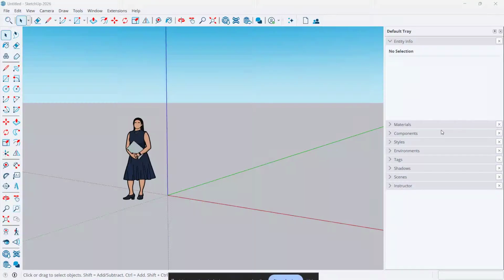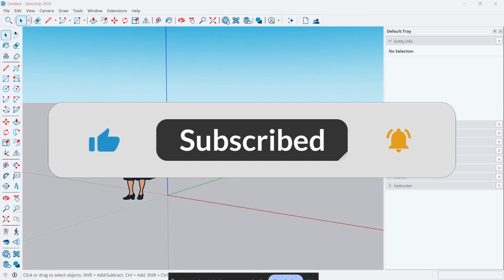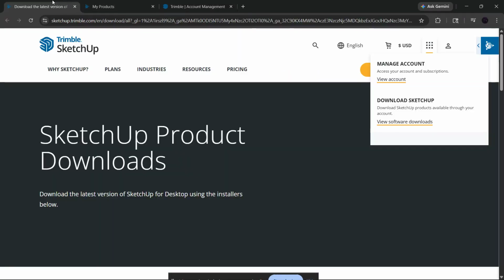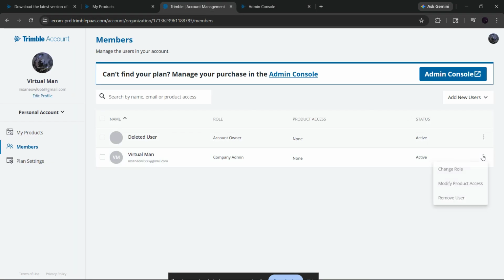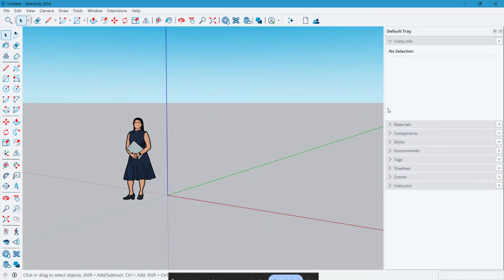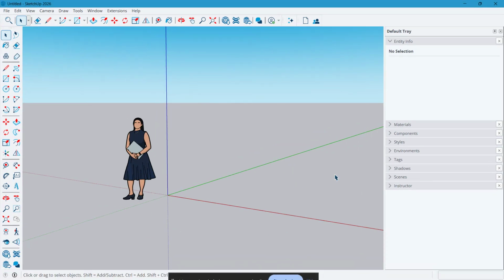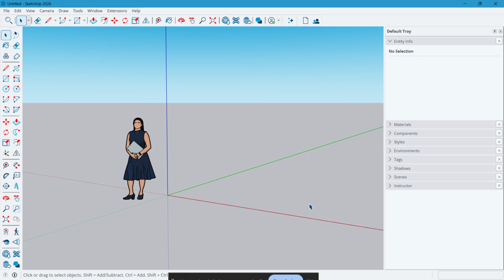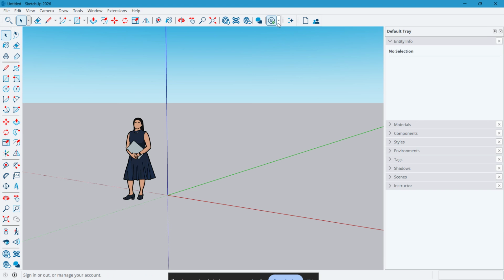Sketchup Error Exceeded Allowed Activations (Easy Fix Guide)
Learn how to fix the SketchUp exceeded allowed activations error by deauthorizing old devices in the Trimble Account Management Portal, signing out locally, and refreshing your license safely.
This step-by-step guide also explains why the error happens, the two-computer activation limit, and what to do if you need to wait for the 48-hour reset cycle.

🕚Timestamps:
00:00 Intro and what the activation error means
00:29 Why SketchUp exceeds allowed activations
00:57 Fastest fix using the Trimble Account Management Portal
01:27 Managing devices and deauthorizing old activations
01:56 Signing out locally in SketchUp
02:17 Using the Manage Activations button from the error message
02:39 Activation limit and 48-hour wait cycle
03:03 Final recap and next steps

✍️What You’ll Learn In This Video:
• How To Fix The SketchUp Exceeded Allowed Activations Error
• How To Deauthorize Old Devices In The Trimble Account Portal
• How To Use SketchUp Manage Activations To Reset Access
• How To Sign Out Of SketchUp And Refresh Your License
• How To Understand SketchUp’s Two-Computer Activation Limit
• How To Handle The 48-Hour Activation Reset Cycle

💡Pro Tips:
• Always sign out of SketchUp on your old computer before switching devices.
• If you’ve installed multiple SketchUp versions, check each activation tied to your account.
• Use the Manage Activations button in the error dialog for the fastest path to the portal.
• If deauthorizing doesn’t work immediately, wait and try again after the reset cycle.
• Keep your Trimble login details handy so you can reactivate quickly after cleanup.